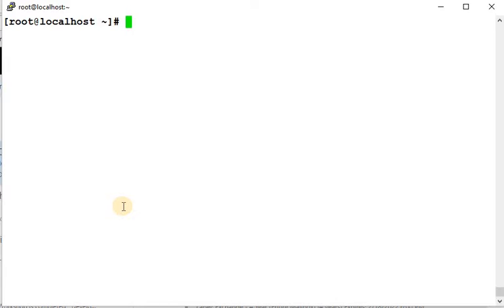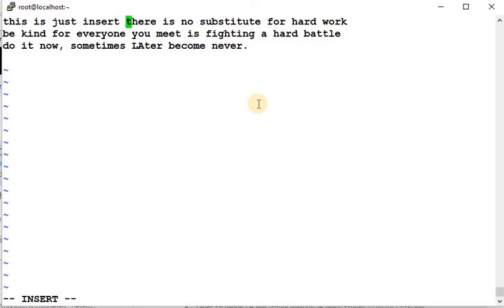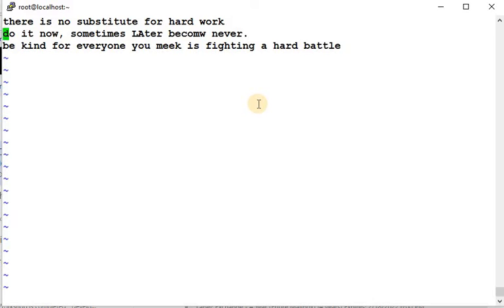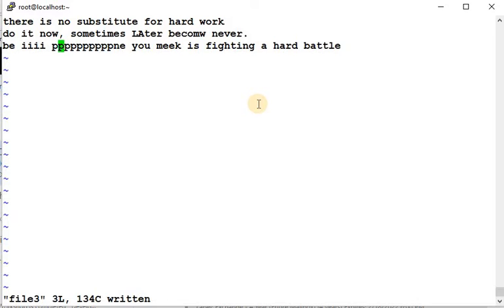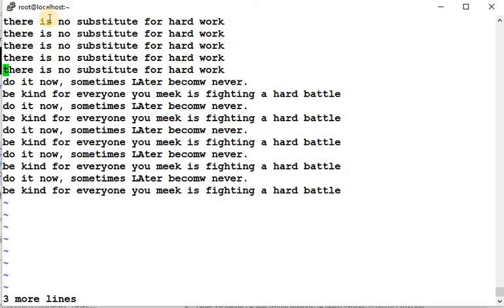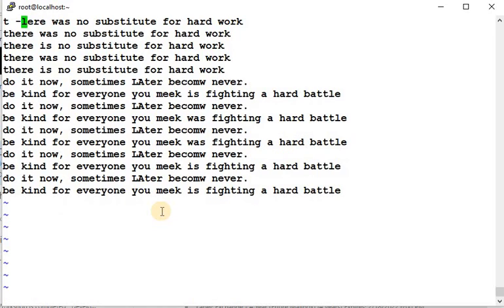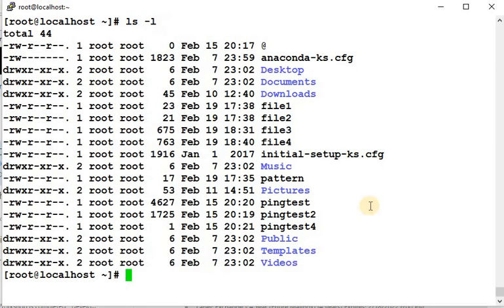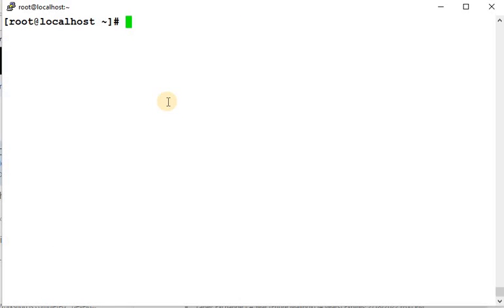Master the Vi Editor in 40 Minutes: RedHat Linux & CentOS Essential Skill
In this video, we're going to show you how to use the vi editor to edit text files in Linux. This essential skill will let you work with various types of files, from text files to configuration files.

If you're new to Linux or you just want to improve your editing skills, this video is for you! We'll walk you through the basics of the vi editor, covering key features and tips for speed and efficiency. By the end, you'll be able to use the vi editor to edit text files in Linux like a pro!